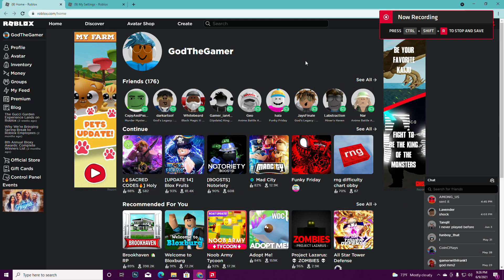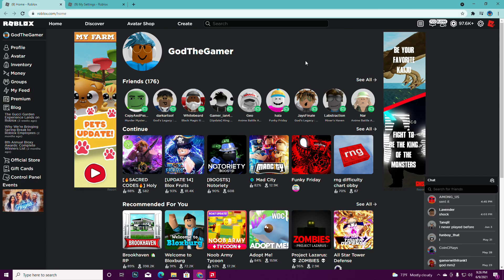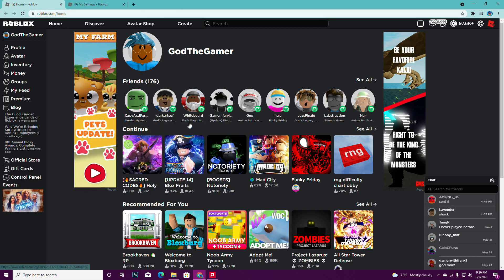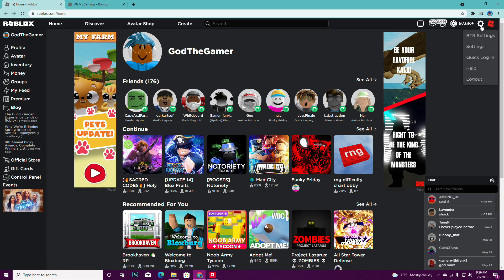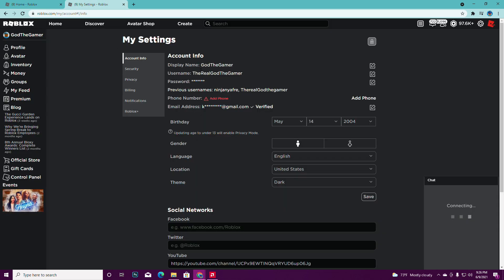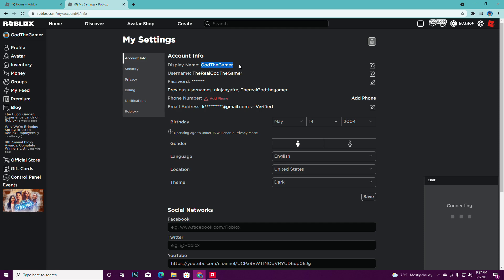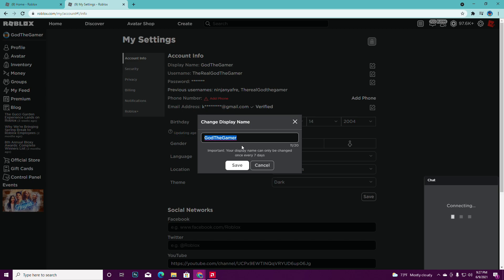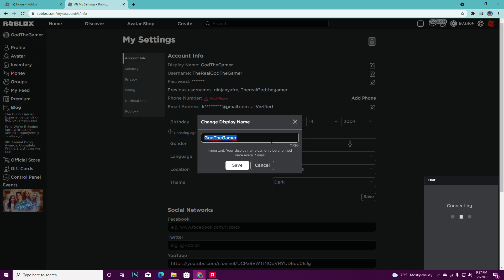HOW TO CHANGE DISPLAY NAMES in ROBLOX NO VPN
*NEW* DISPLAY NAMES ROBLOX UPDATE!!
HOW TO CHANGE YOUR USERNAME TO DISPLAY NAME
ROBLOX CHANGE DISPLAY NAMES 2021